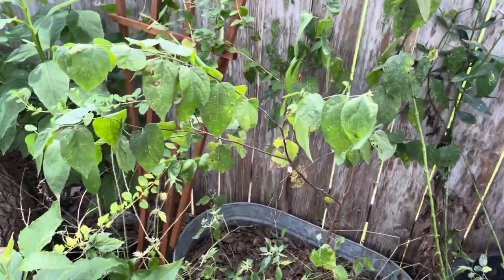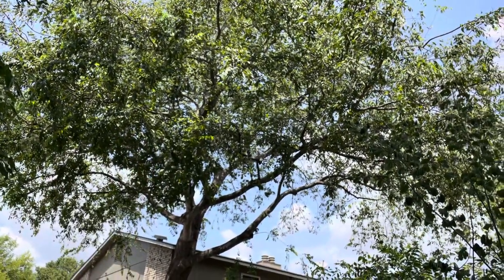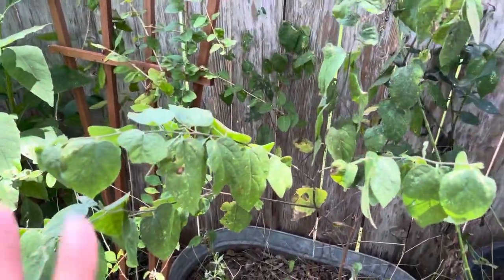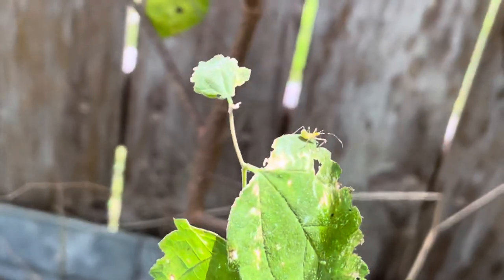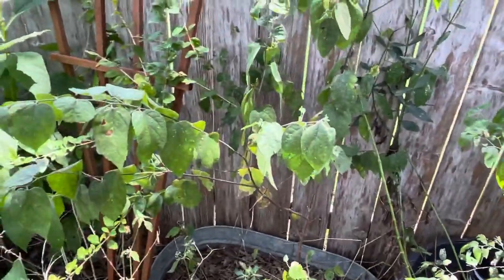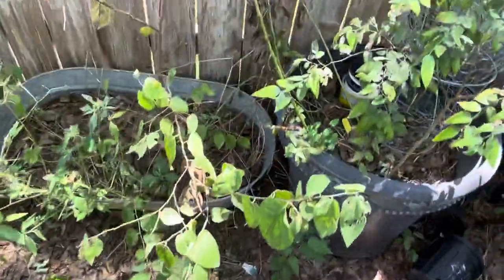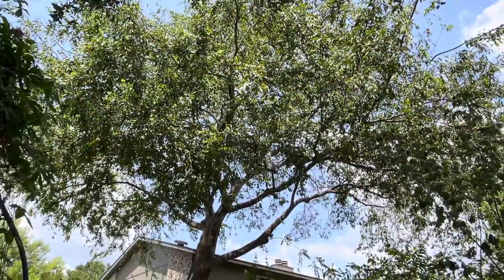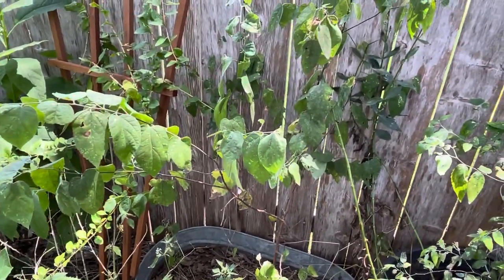QuestionMark Butterfly Eggs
Hackberry trees are used by several species of butterflies, but are used by 268 different species of wildlife. To me, that is one important tree. Considered a trash tree by many, but by naturalist like us, we love a good native that has such wonderful benefits for all. We can even use the berries, leaves, and bark in tea form or tincture. Will keep you posted on the QuestionMark eggs.